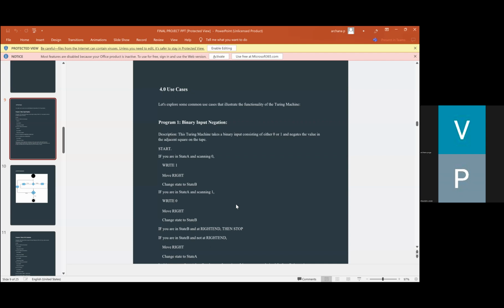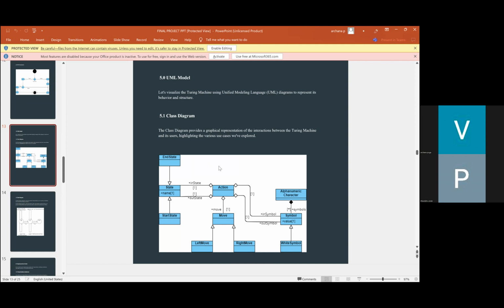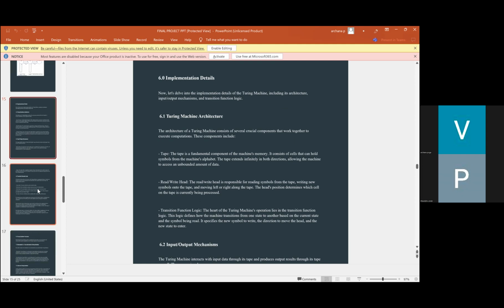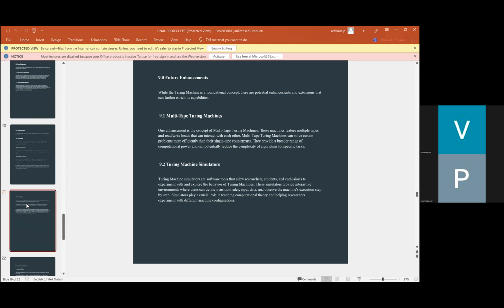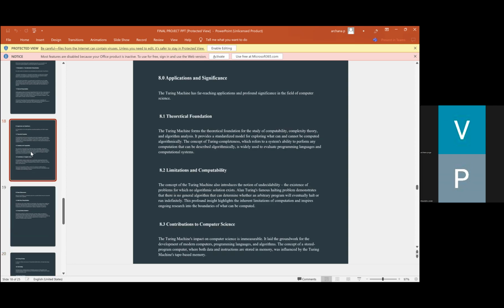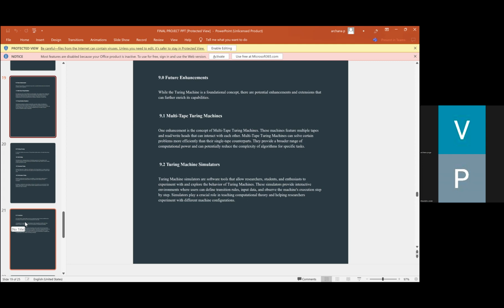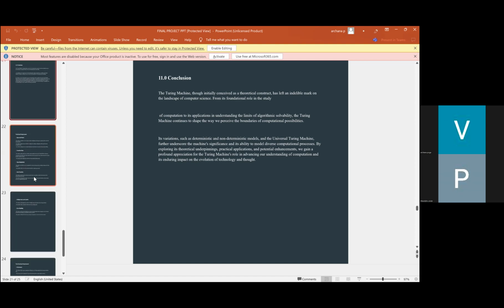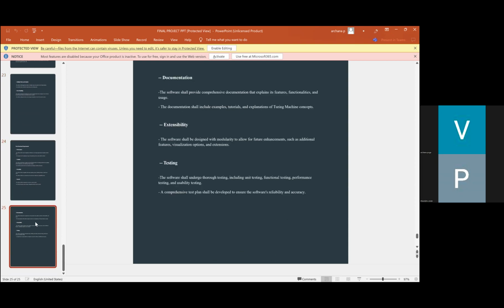Final Project about Turing Machine